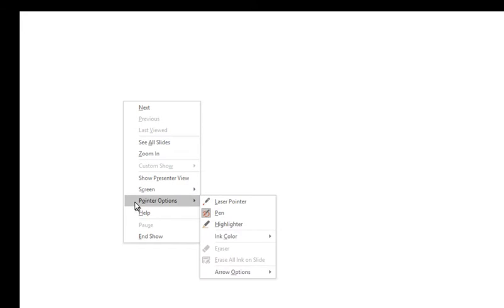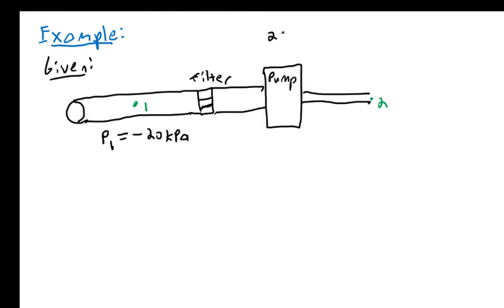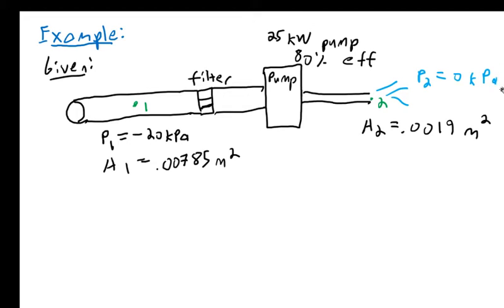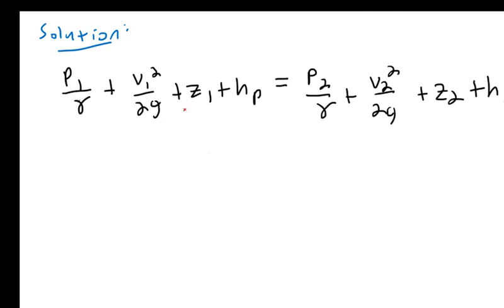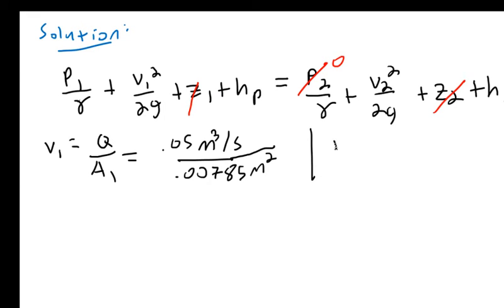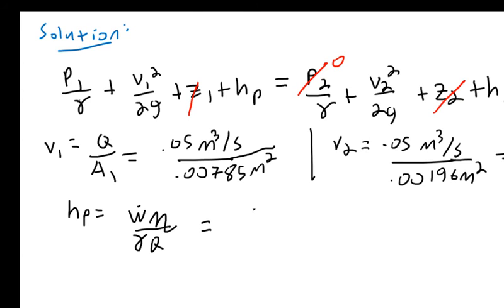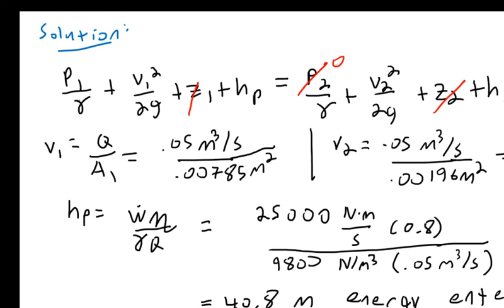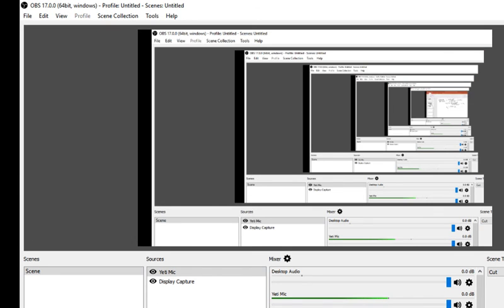Energy, Pumps Turbines - Fluid Mechanics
MENG 3310 Lecture 19 March 10 2017